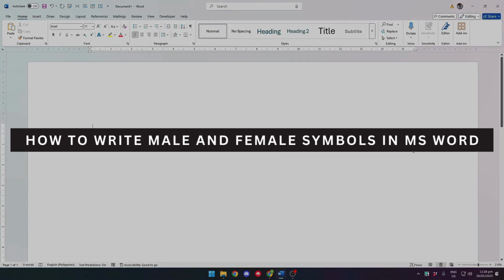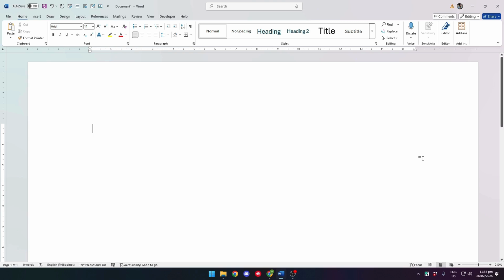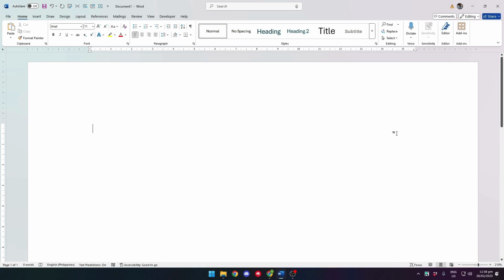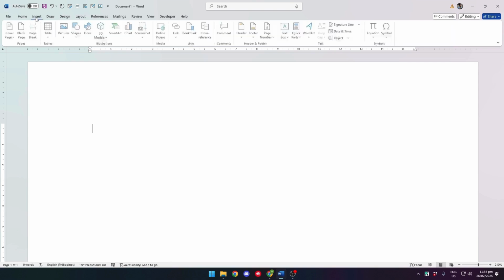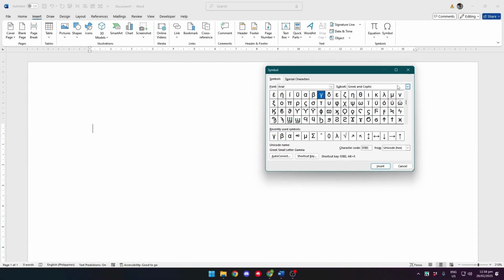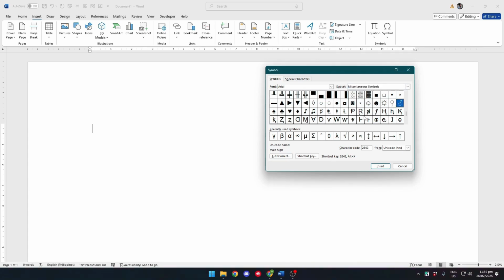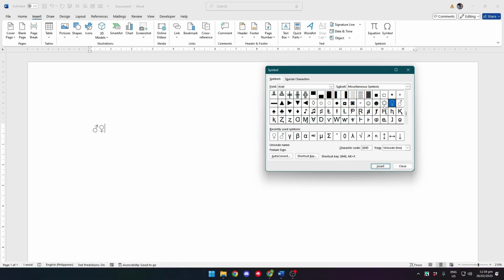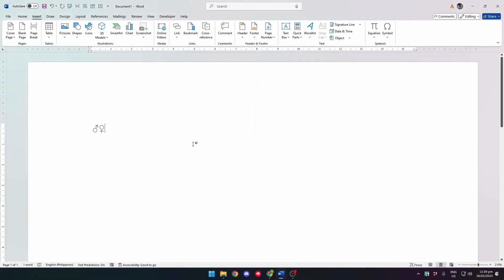How to Write Male and Female Symbols in MS Word | Microsoft Word Tutorial (2027)